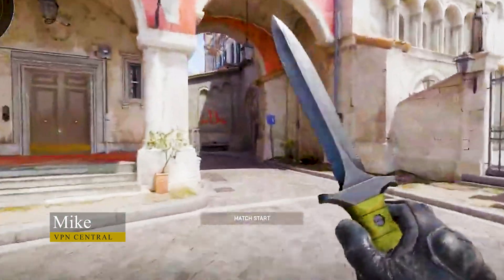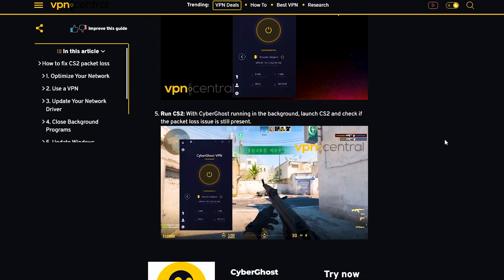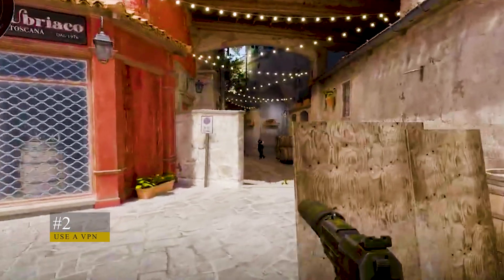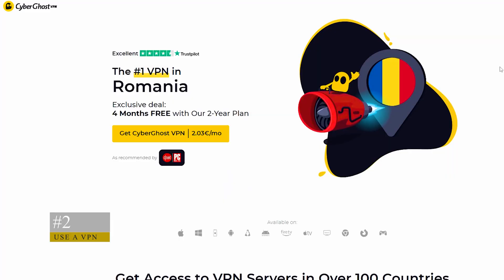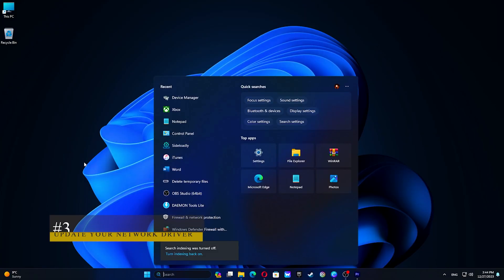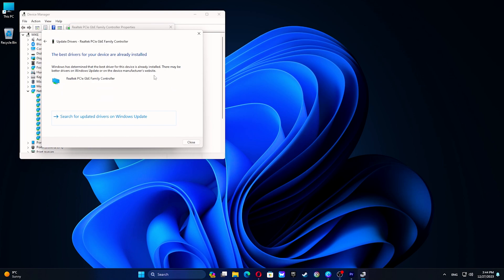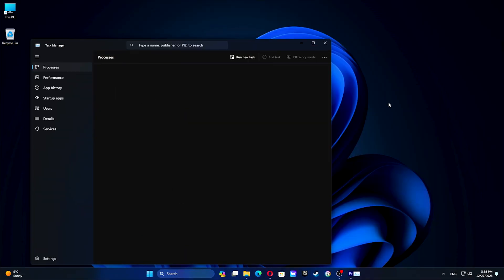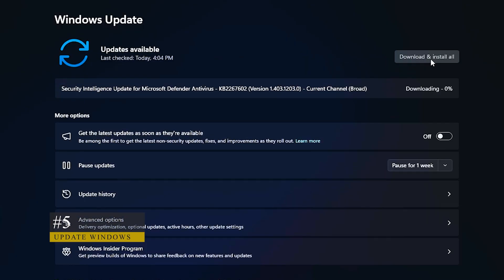🎮 How to Eliminate CS2 Packet Loss | 100% Working Solution! 🌐🚀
Hello, fellow CS:GO enthusiasts! If you've been plagued by frustrating packet loss in CS2, you're in the right place. In this video, we've got a 100% working solution to eliminate packet loss and enhance your gaming experience. Let's dive in!